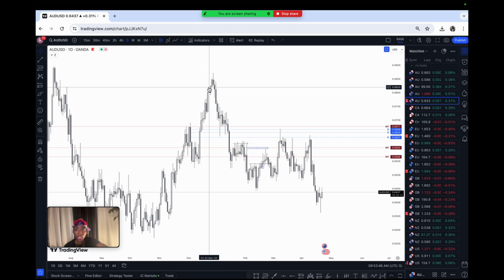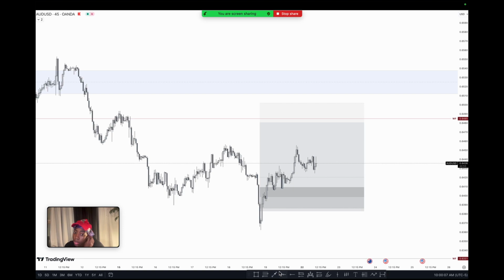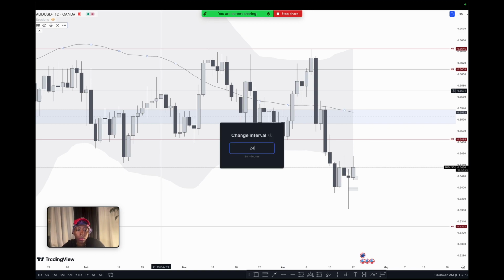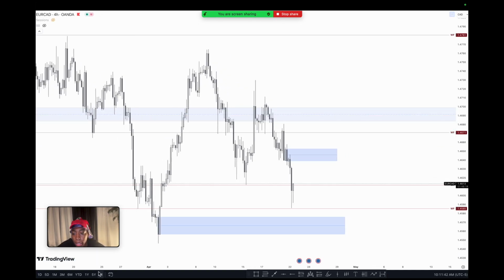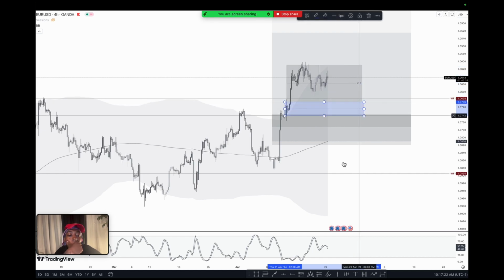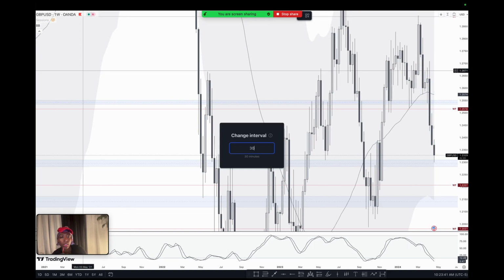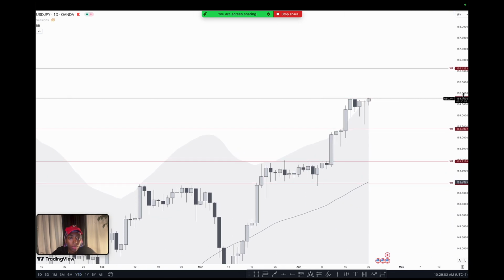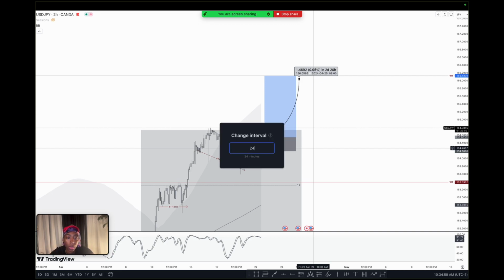Daily Market insight with Jermaia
Join Jermaia on our daily market insight going through 5 pairs.